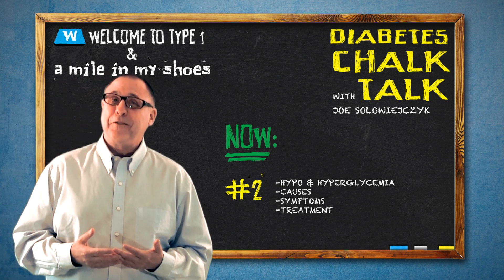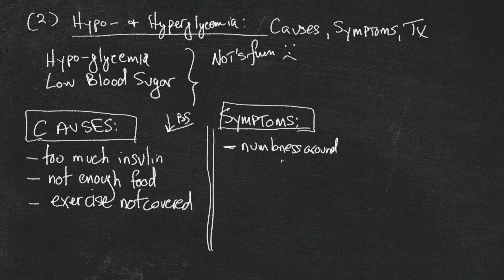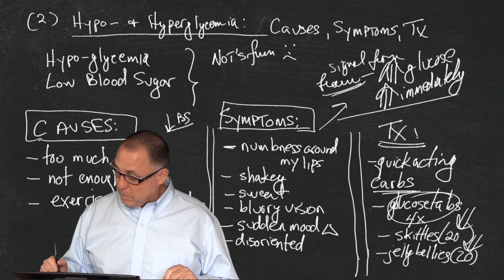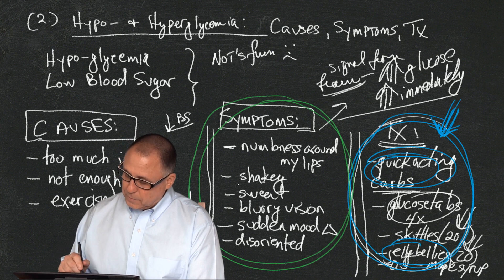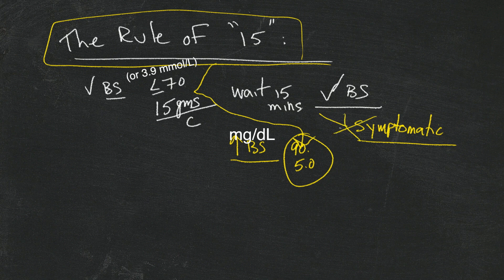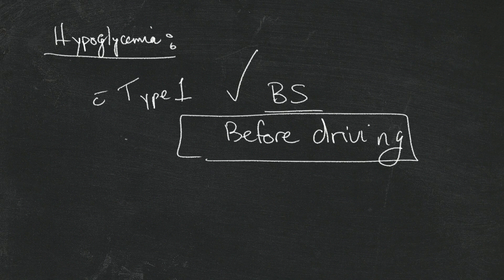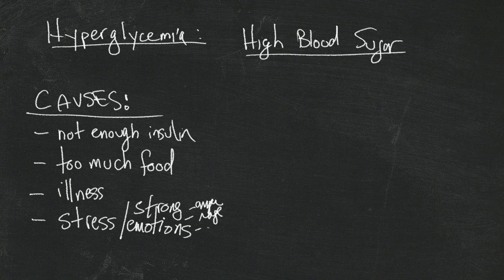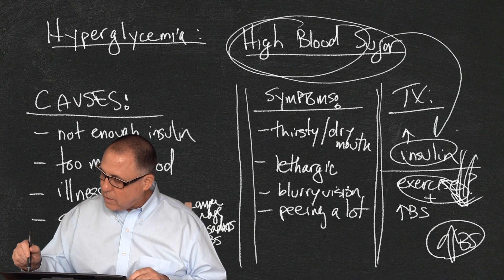Chalk Talk 2: Hypoglycemia and Hyperglycemia: Causes, Symptoms, and Treatment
Welcome to Type 1 and Joe Solowiejczyk bring you Diabetes Chalk Talk # 2. To see all of the Chalk Talks and much more, visit us